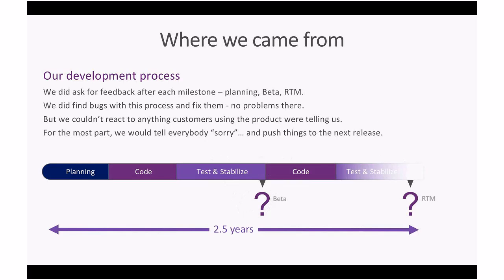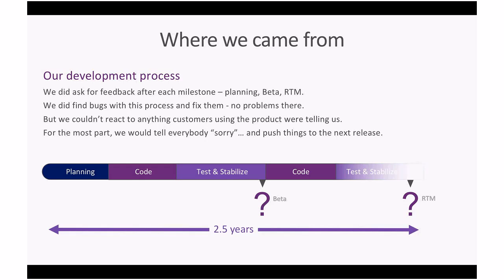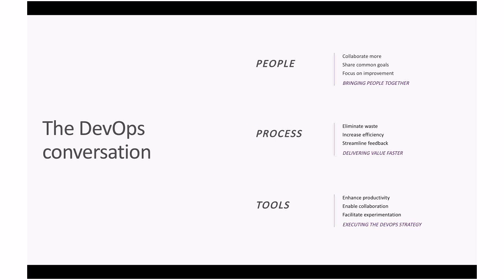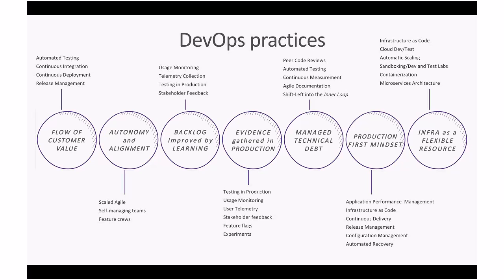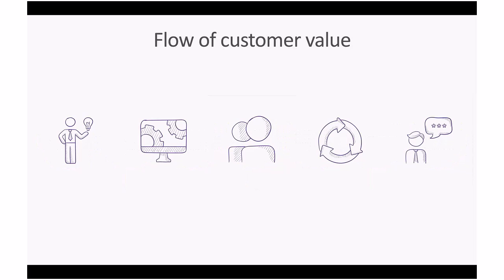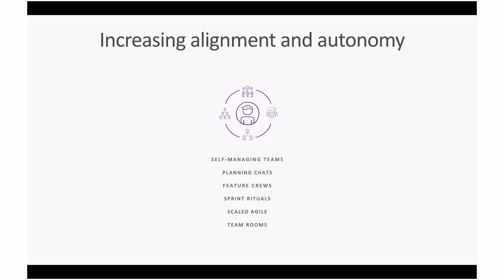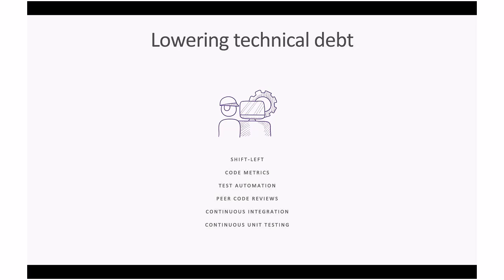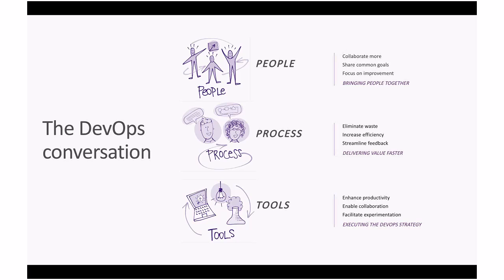DevOps 101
This webcast covers how adopting and implementing a DevOps strategy within your organization can enable you to shorten cycle times while improving software quality by streamlining the entire development workflow, from the backlog, through build and test, all the way into production, with real-time monitoring for availability and performance as well as user analytics to help inform the business on what to focus on next. We will be discussing how adopting DevOps best practices while utilizing best-in-class tools and technologies can help you increase agility, improve quality and save time and money in the process.

Shorten cycle times and increase the traceability of each release by empowering development and operations teams with collaboration and automation tools.

Improve quality and availability by using tools to capture rich telemetry on application performance and usage so that you can make better decisions on future investments —all while understanding and anticipating issues in production before they impact your service

Optimize resources by efficiently managing environments with technologies that support self-service provisioning in a secure way and in compliance with your standards on IT governance.